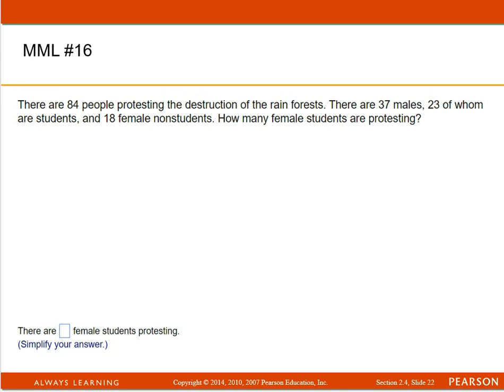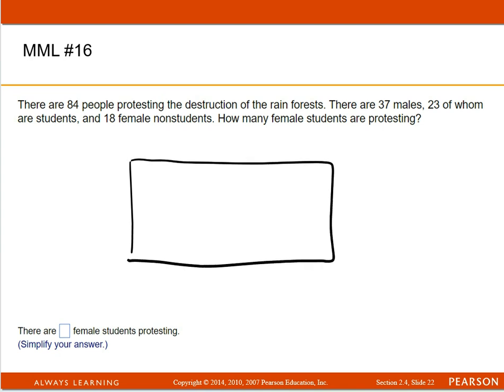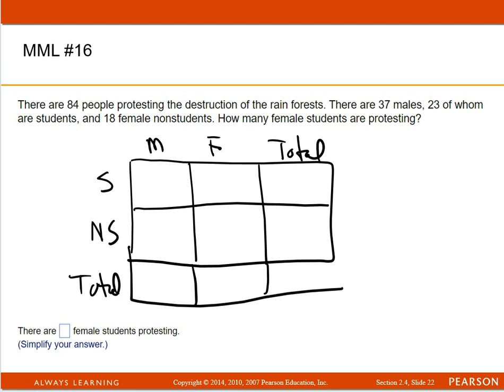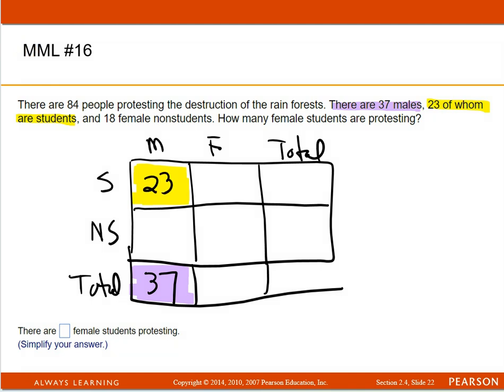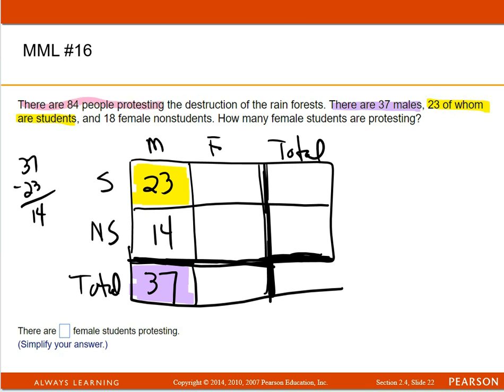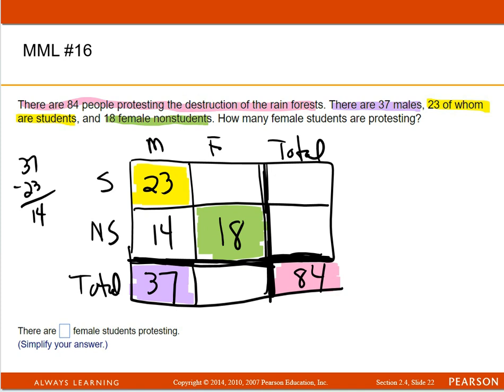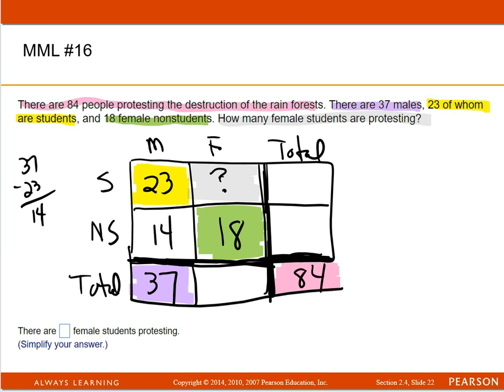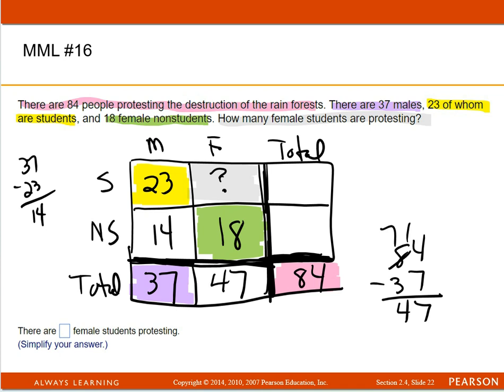M110 - Section 2.4 PowerPoint Lecture - Part 8